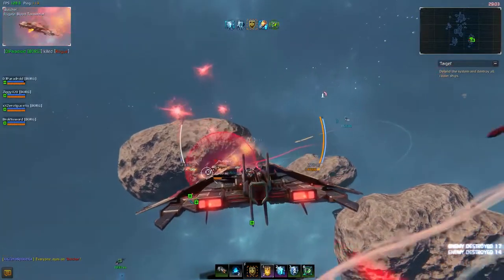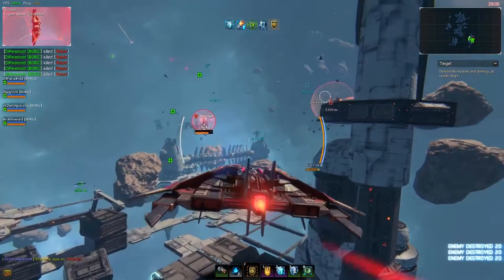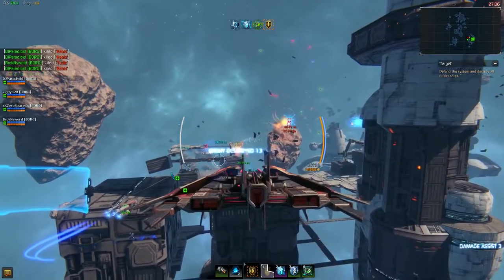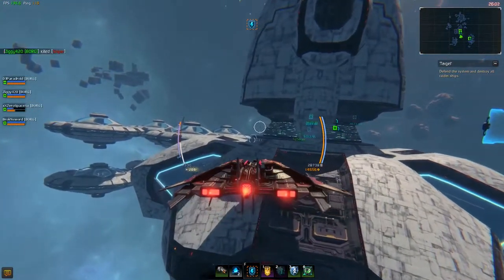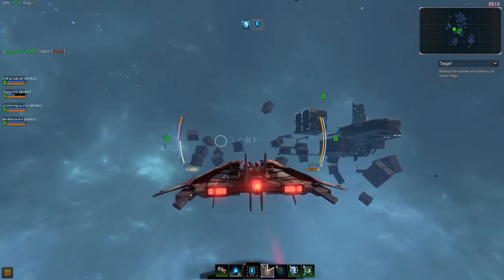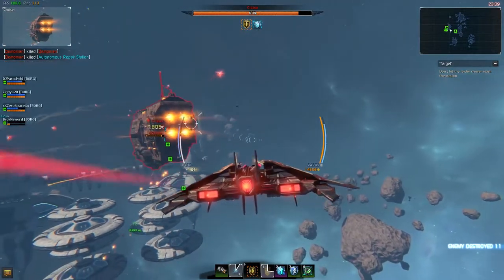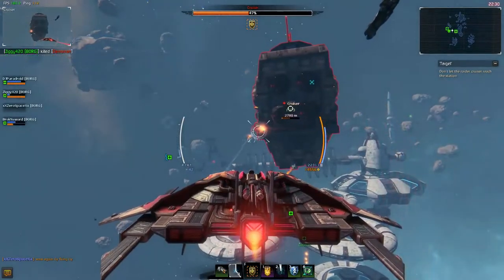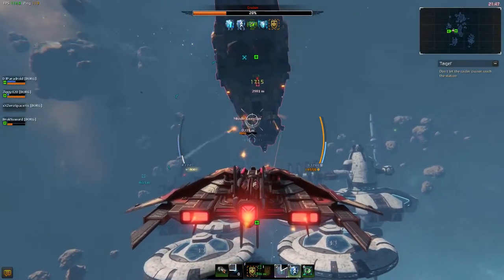Star Conflict (Guide): Defense Contract - Indiecent Exposure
NOTE: After destroying the Cruiser's engines it will still lazily float towards the objective. You have a lot more time to destroy it but you can still lose if you take too much time.

A quick guide explaining some tactics and techniques that should help make the new PVE mission Defense Contract a little less painful when playing in PUGs. Recorded on T3 as it appeared the 'most difficult' for public groups.

Recorded 10th of September, 2015.
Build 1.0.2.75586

About Star Conflict ►

Star Conflict is an action-packed, massively multiplayer space simulation game that puts players in the role of elite pilots engaging in a widespread interplanetary skirmish.

- The whole world for PVP and PVE!
- PVP battles on dozens of space locations
- PVE missions and quests for groups or lone wolves
- Unique sandbox mode with extensive PVP and PVE capabilities
Corporations' battles for influence
- More than a hundred ships of various types and purposes
- 9 tactical roles, hundreds of modules and the possibility of modifying
- Production of modules and ships!

Key Features:

A Fleet at Your Fingertips
Take command of varied battleships, from nimble scouting ships to heavy frigates loaded with guns and rockets. In due time, you can command your own fleet.

Survival in outer space
You can undock from the station and travel around space colonies invaded by an ancient alien race. You can complete quests, collect valuable items, craft modules and ships, meet other players to fight or team up to resist pirates and evil aliens from deep space.

Each ship can be used for strategic missions—investigate the area, hunt enemies from the shadows, or gain support from allies. Impressive arsenal of weapons and gadgets, as well as the opportunity to craft items and ships will help you with it.

If You’re Not With Us, You’re Against Us!
Form an alliance with friends to create a deadly squadron of elite pilots. Fight with other players, perform PVE missions. Create corporation and take part in the battles for control of the territories. Enter your name in the annals of Universe history.

Gain Experience and Skill
Develop your abilities, establish specialized skills, and perfect your tactics. You could rush into battle full-force, operate stealthily from a distance, or sneak around your enemies and strike a crushing blow from behind — the strategy is up to you!

Star Conflict by ► Star Gem Inc.